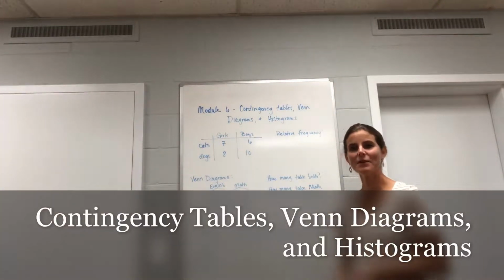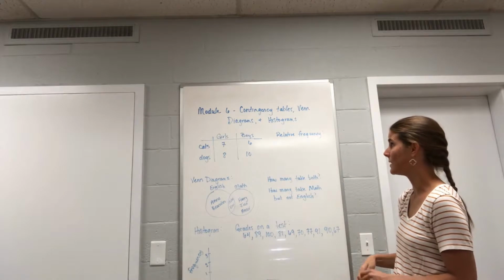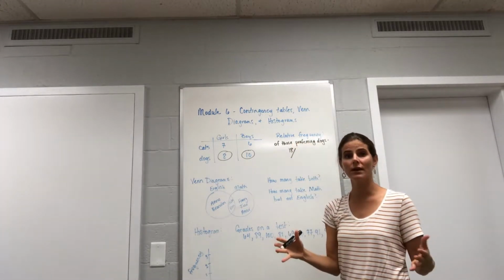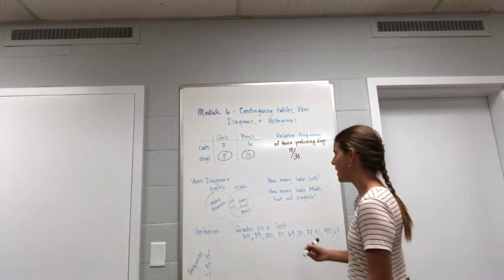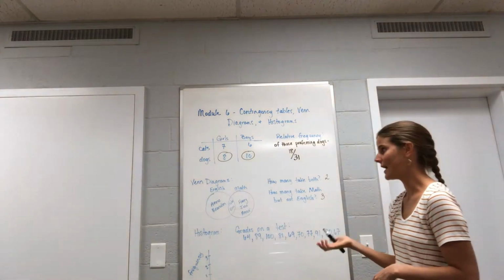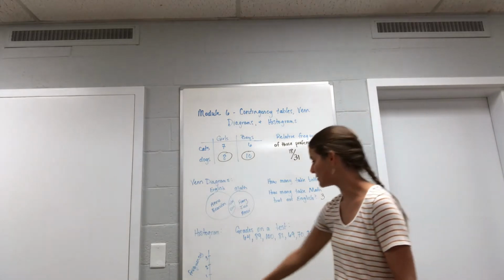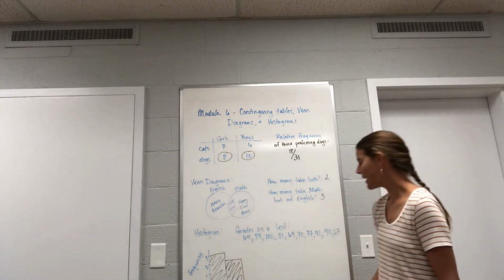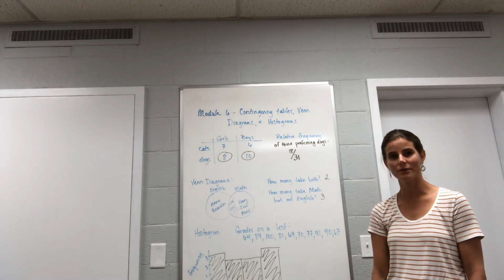Contingency Tables, Venn Diagrams, and Histograms